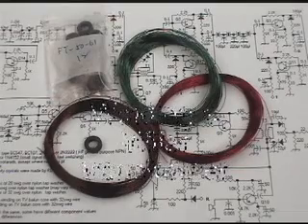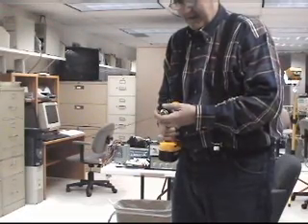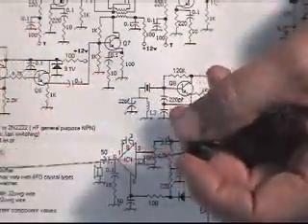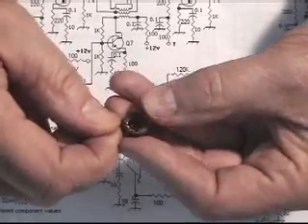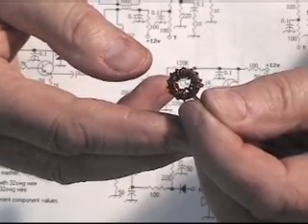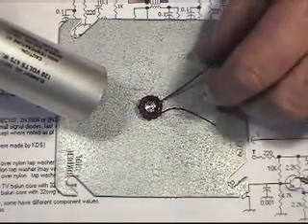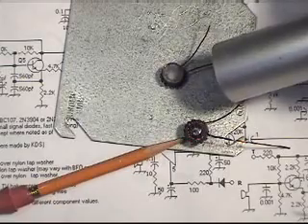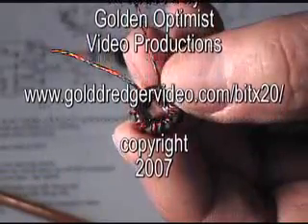Toroid winding part 3 trifilar transformers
Winding trifilar transformers